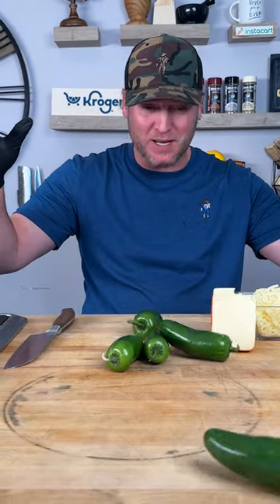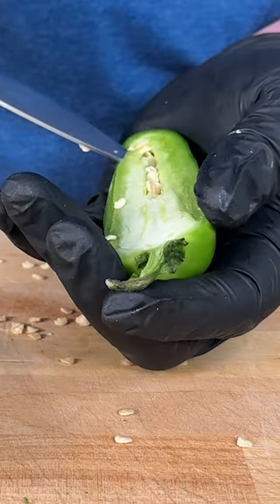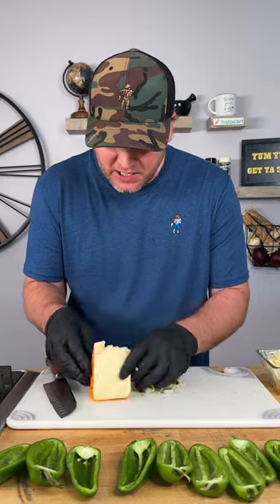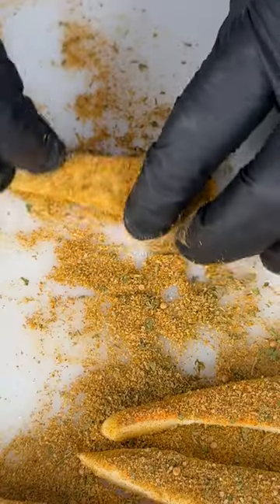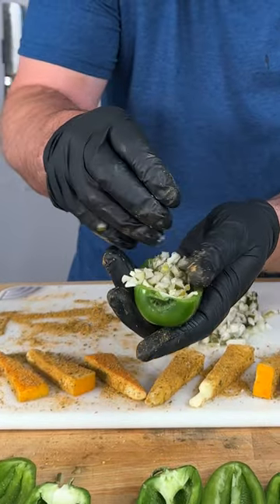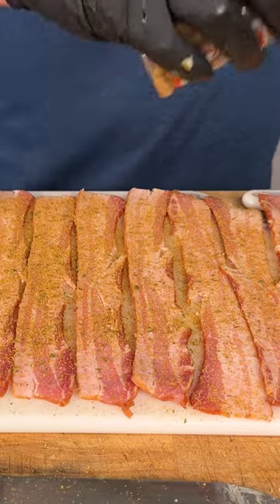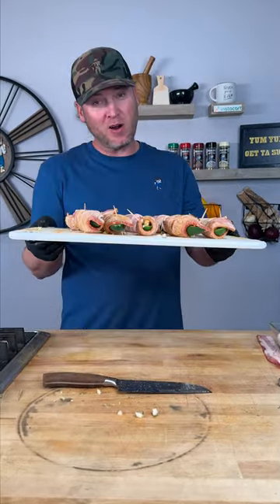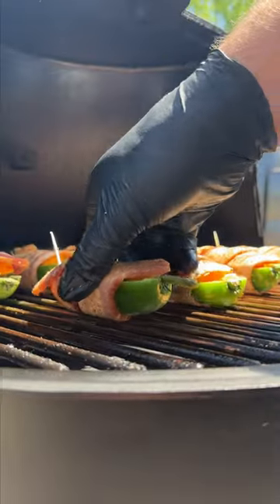Bacon Wrapped Jalapeño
Have ya ever had a jalapeño popper this Dan-good? 🌶️ A pop of the red top will change the game come snack time with Bacon Wrapped Jalapeños 🔥